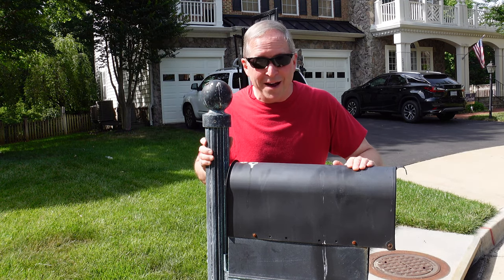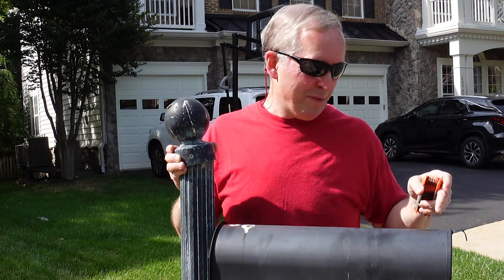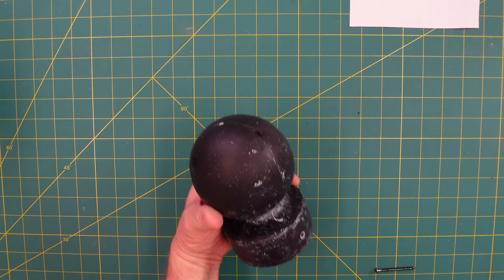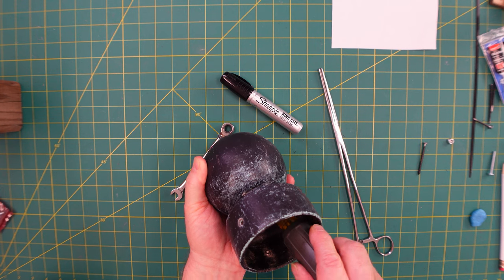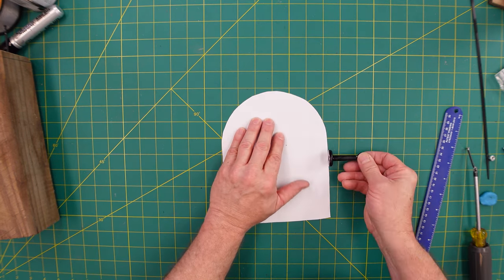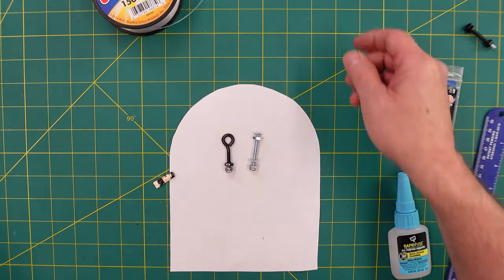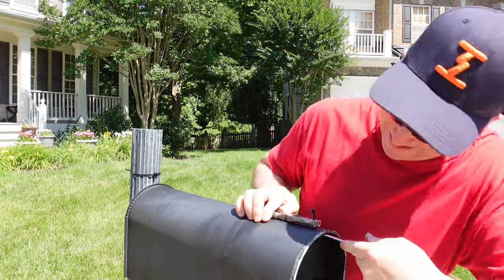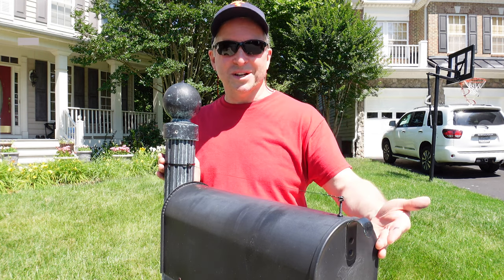Mailbox Bird Cr@p Protector DIY Fix for ~$5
Nature doesn't care about your stuff, so its time for a friendly reminder on who owns the mailbox. This simple design approach has worked for 5 seasons with 100% success.

The parts and tools for this build:
Zebco 50 lb fishing line
Florist Paddle Wire 22 Gauge
Black paint
#8 32 1.5 inch machine Screws
#8 32 nylon lock nuts
#8 32 X 1-5/8 in eye bolts
11" Cable Ties
Rapid Fuse gel glue
12" Hemostat Forceps
a solid drill
drill bits
flush cutters

This Video was shot with a Sony ZV-1 Digital Camera